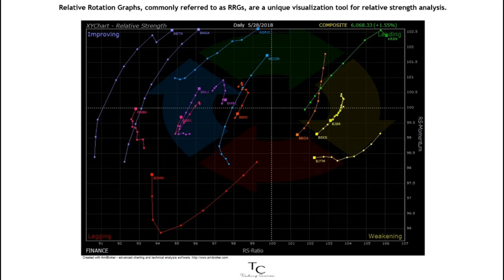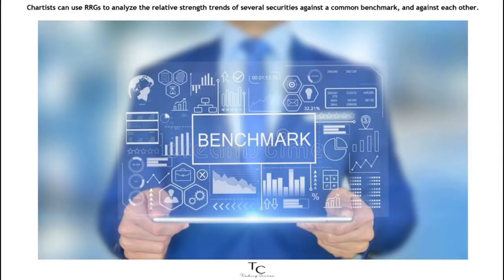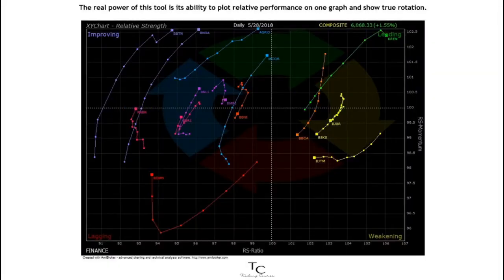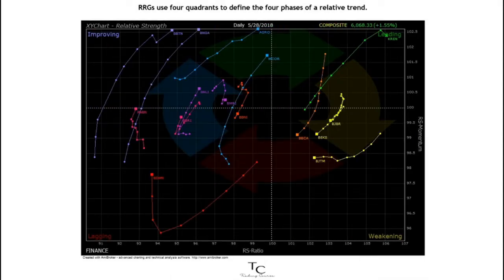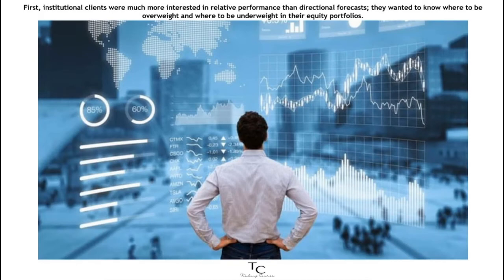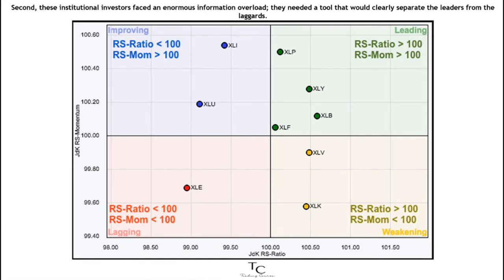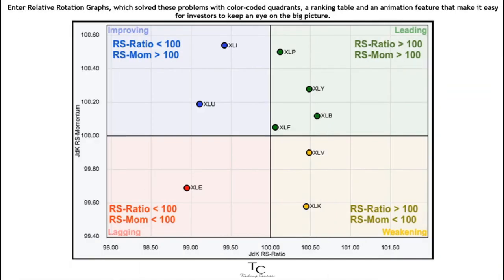Introduction to Relative Rotation Graphs RRG Charts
Relative Rotation Graphs, commonly referred to as RRGs, are a unique visualization tool for relative strength analysis.

Chartists can use RRGs to analyze the relative strength trends of several securities against a common benchmark, and against each other.

The real power of this tool is its ability to plot relative performance on one graph and show true rotation.

We have all heard of sector and asset class rotation, but it is hard to visualize this “rotation” sequence on linear charts.

RRGs use four quadrants to define the four phases of a relative trend.